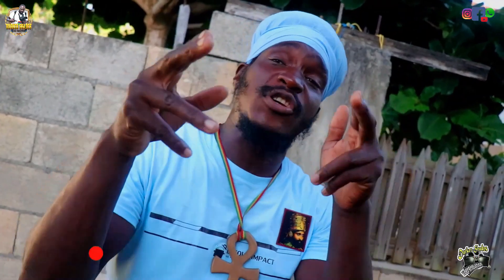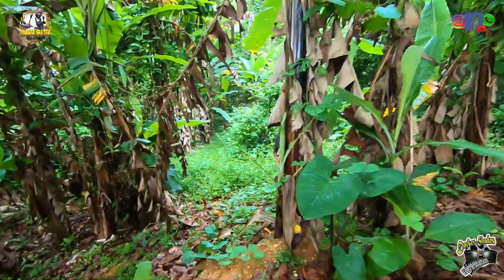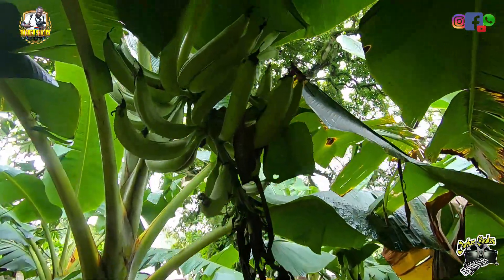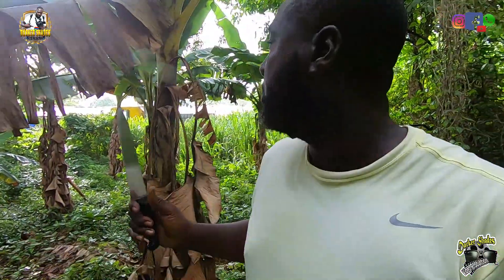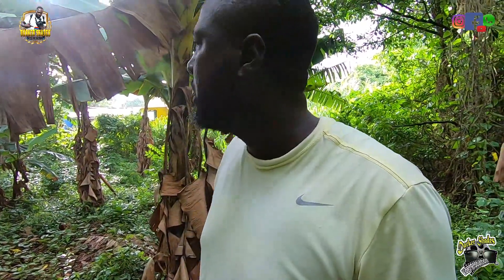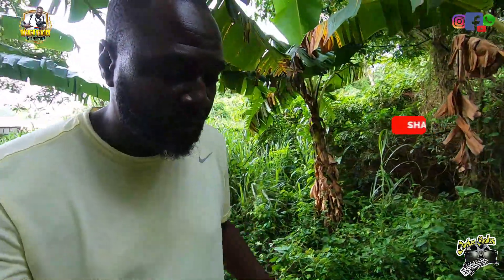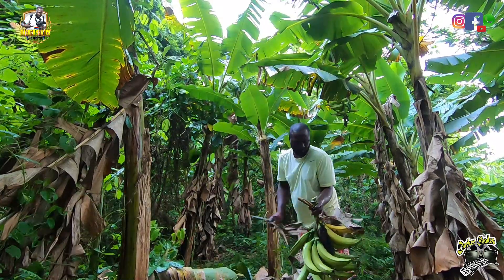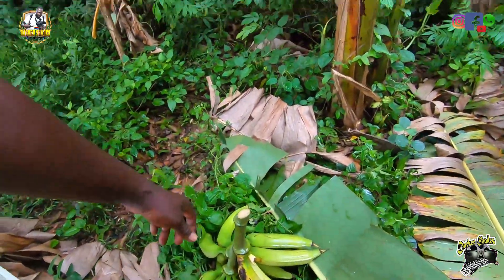FIRST TIME CUTTING.PLANTING FOR MY BACK YARD FRONT YARD SIDE YARD FARMING. FOOD SECURITY 🇯🇲 .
Facebook page: Horace Carter or darker shade video production.

location: ST . MARY JAMAICA